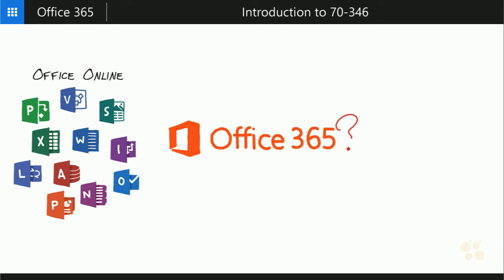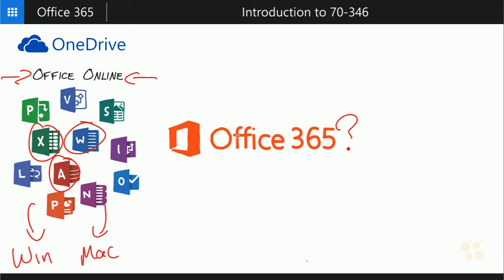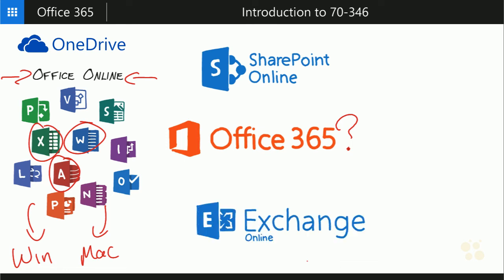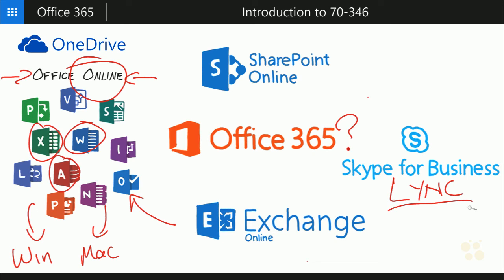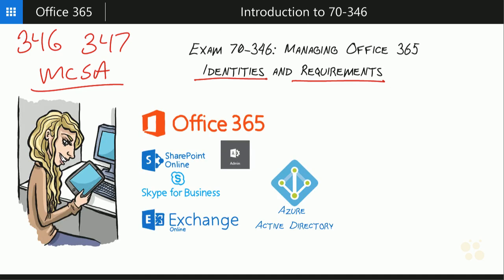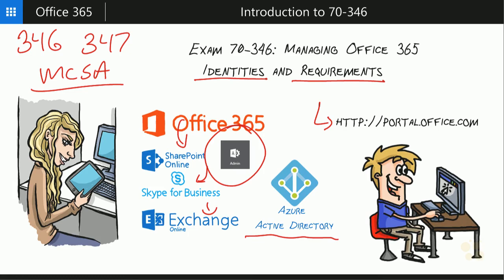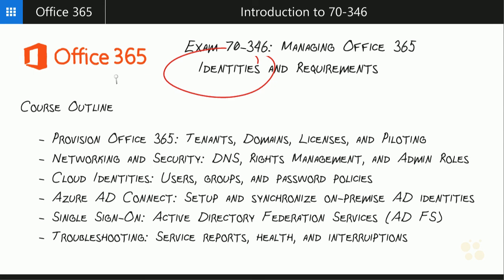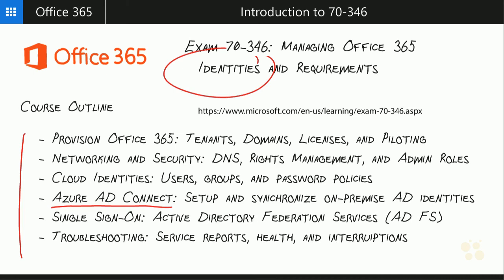01 Introduction to Microsoft Office 365 full course tutorial 70-346